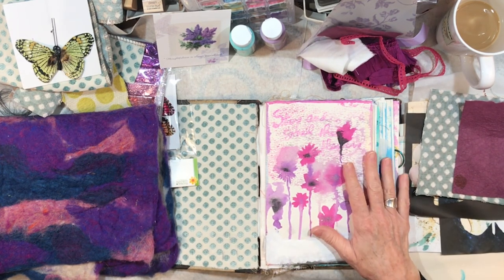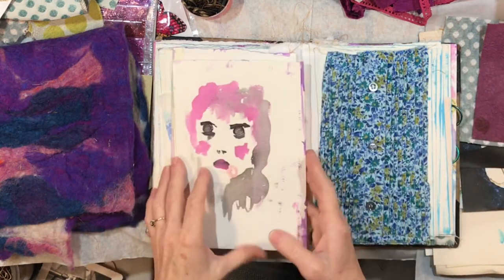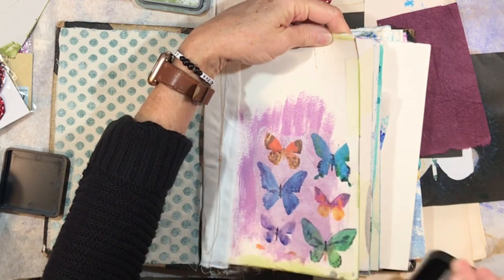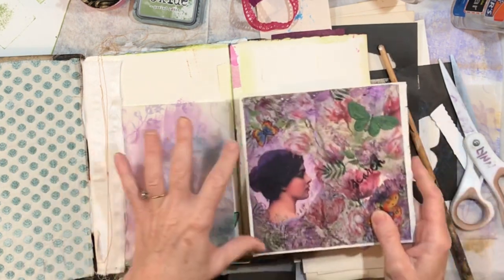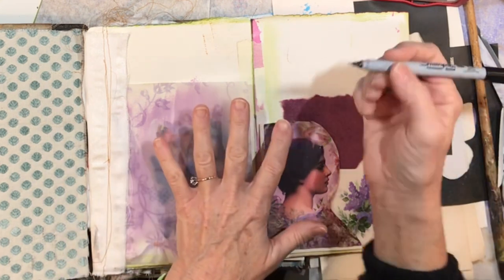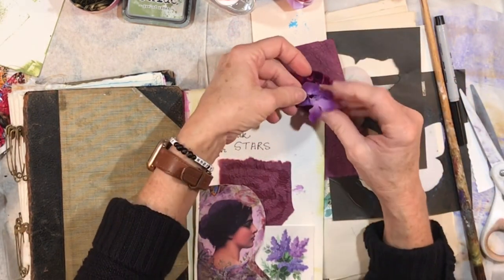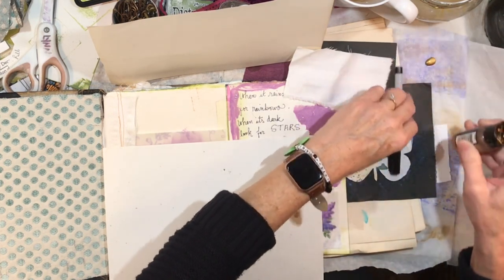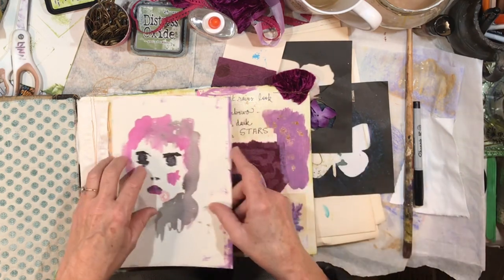Working in a New Art Journal. Safety Pin Binding and Cottage Garden Palette.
Hello, friends!  Good morning!  I thought I would sit down this morning and do some "arting" before I start packaging and listing again.

xxLynn

HERE ARE SOME ITEMS I PERSONALLY HAVE PURCHASED AND RECOMMEND:
GARDEN ITEMS:

ART ITEMS:
❤PH Neutral PVA professional quality archival adhesive

❤Jane Davenport JD-049 JD Clear Stamps Faces:

❤Ranger Miner's Lantern Alcohol Inks:

PERSONAL ITEMS:
❤Trader Joe's Matcha Green Tea Latte Mix